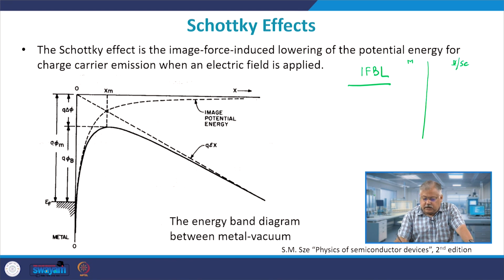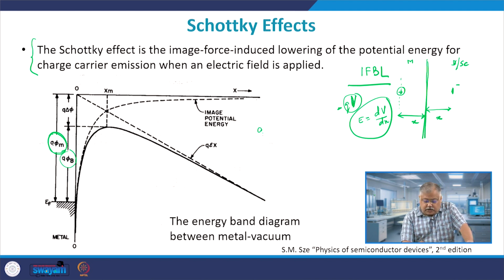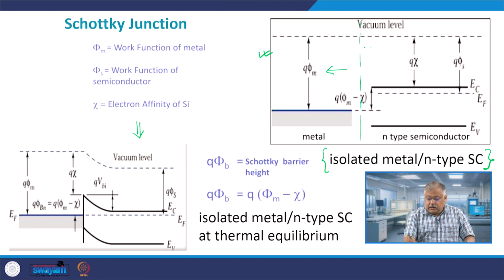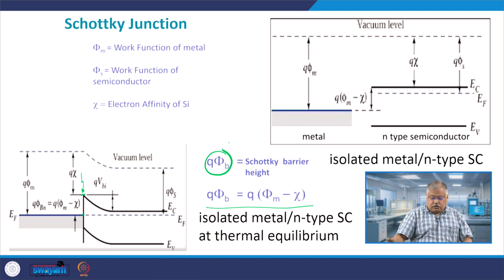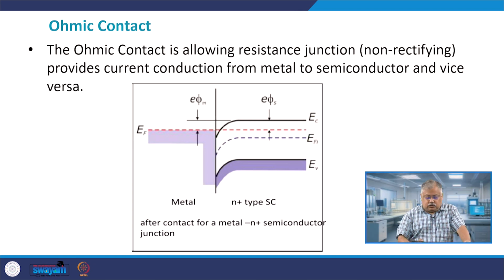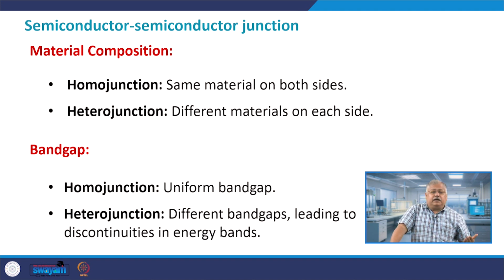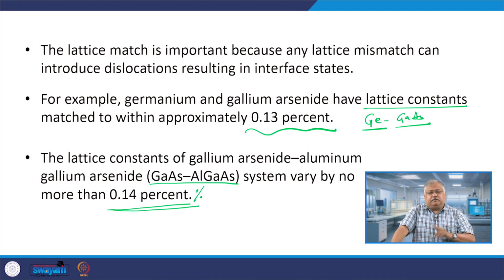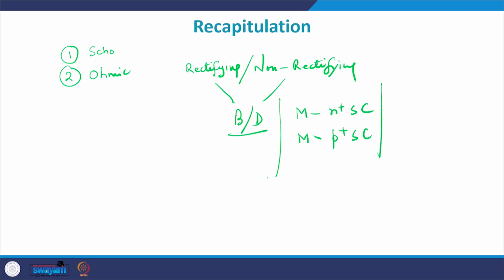Lecture 27 Introduction to Semiconductor Heterostructures - III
This lecture covers the Schottky effect, along with Schottky and Ohmic contacts.